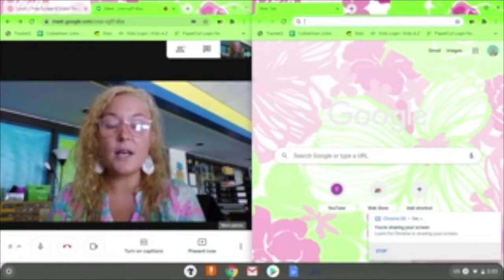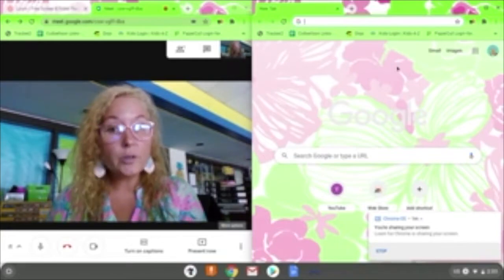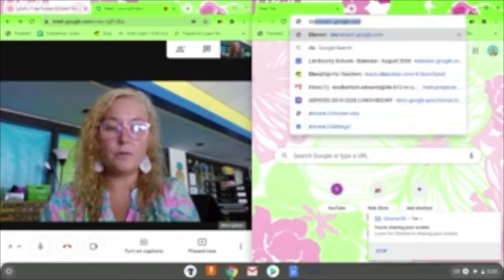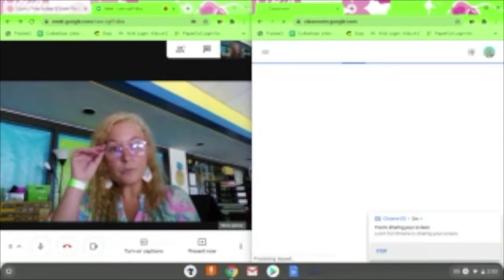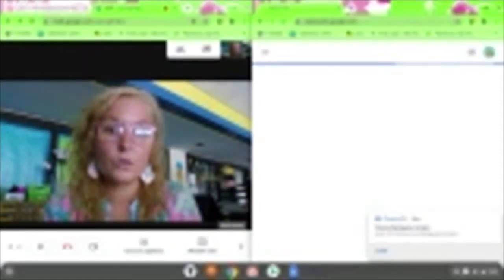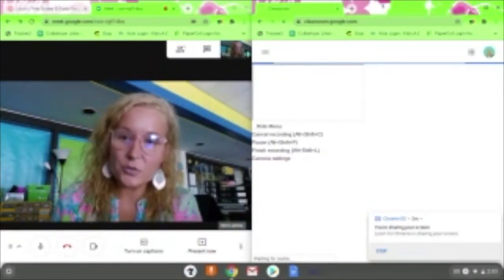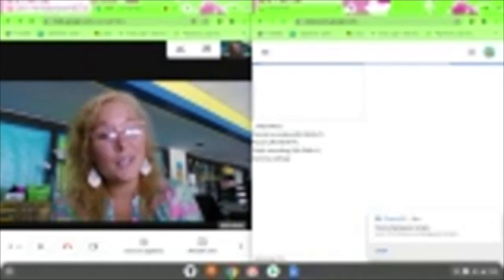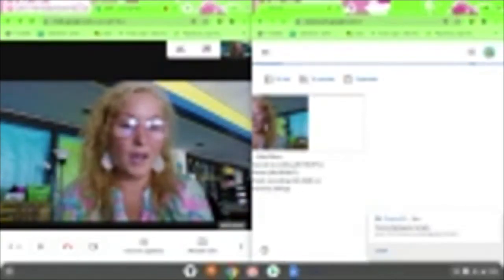How to use a Split Screen on a Chromebook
This video teaches the chromebook key commands for forcing a window to take up half the screen and shift either left or right.